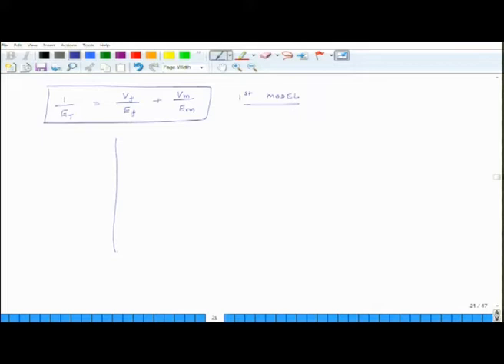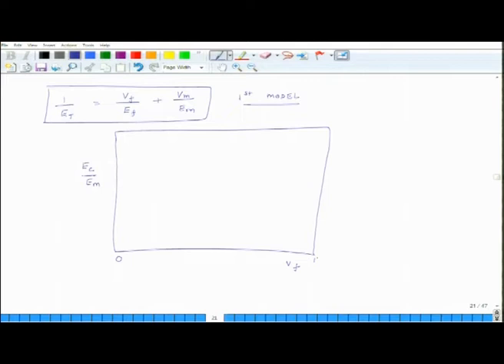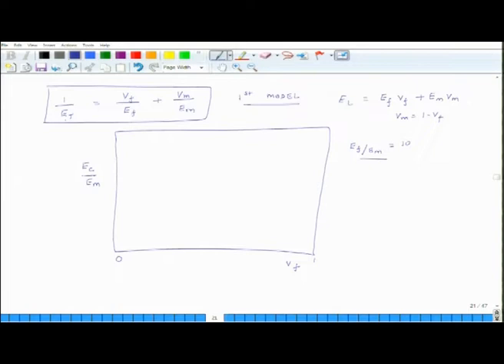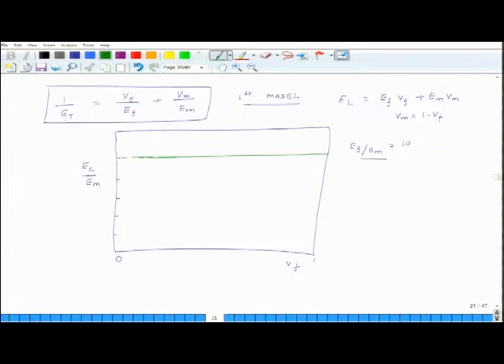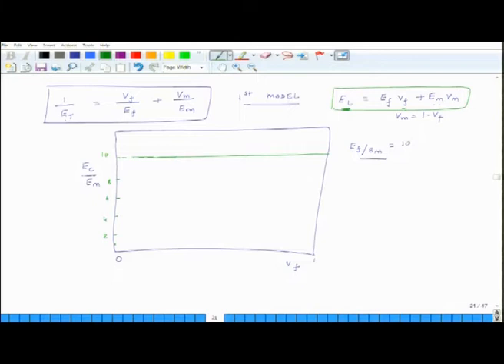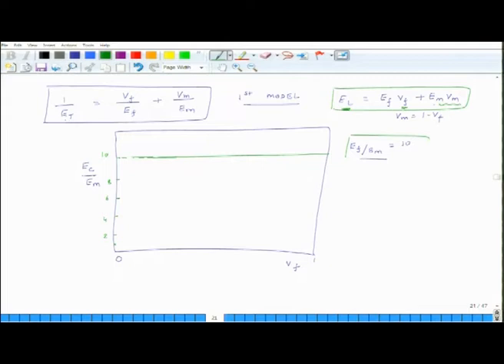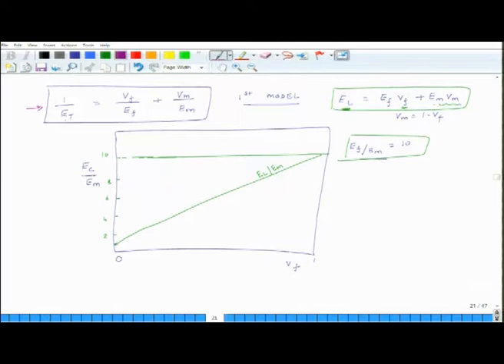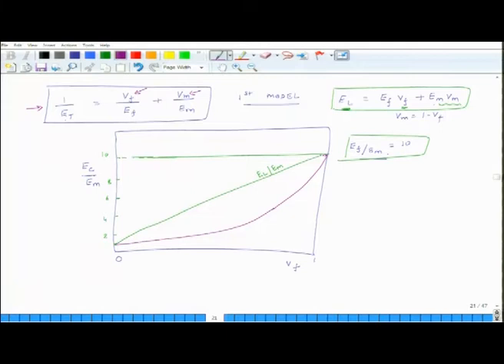Halpin-Tsai Relation for Transverse Modulus_Lecture 36:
Courses: Introduction to Composite